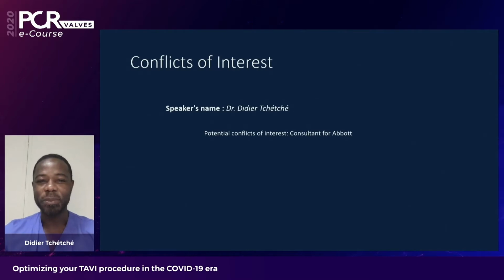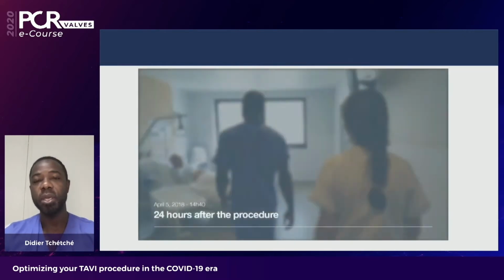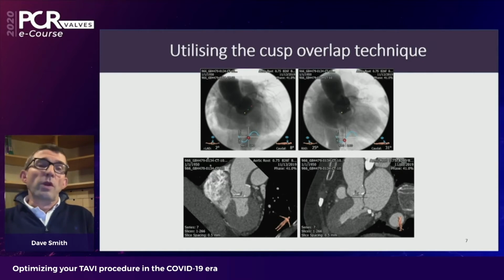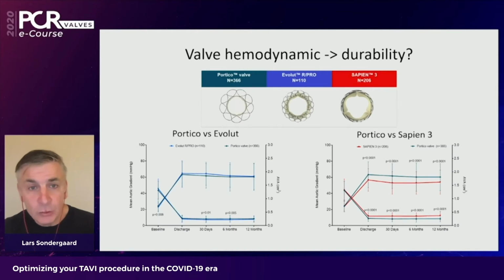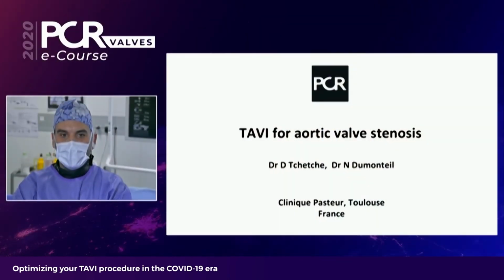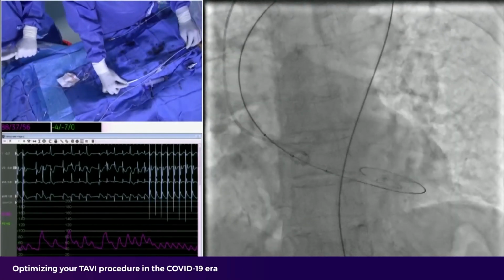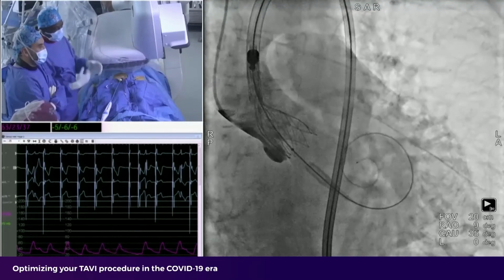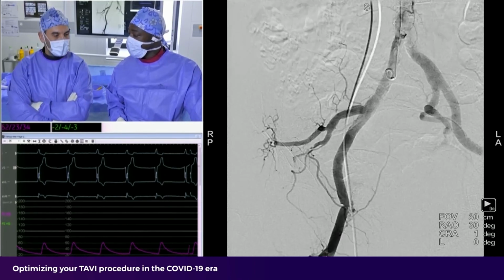Optimizing your TAVI procedure in the COVID-19 era - PCR Valves e-Course 2020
Watch this session if you want:
- To discuss considerations when selecting the appropriate device for your TAVI patients
- To learn procedural techniques to simplify your TAVI procedures through a live-in-a-box case
- To discuss considerations for lifetime management of your patients with aortic stenosis
With Lars Søndergaard, Dave Smith, Didier Tchétché

This video was recorded for PCRValves 2020.